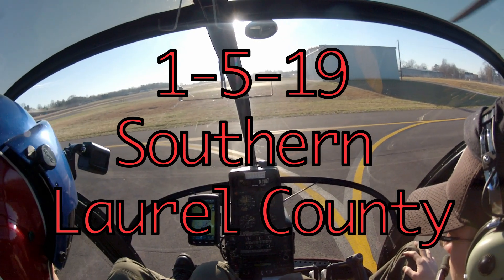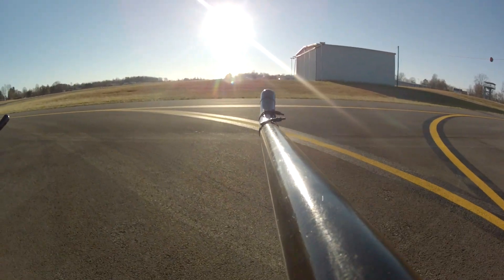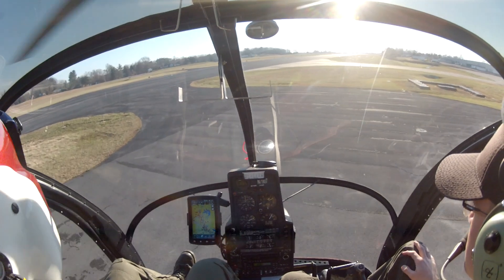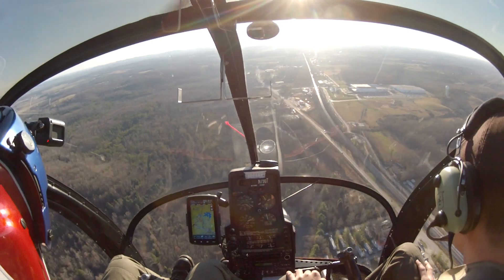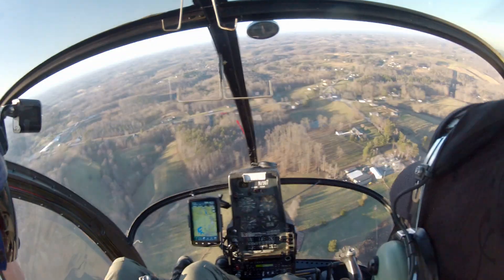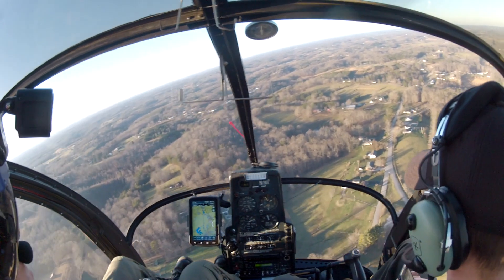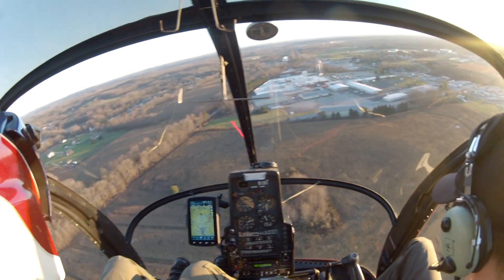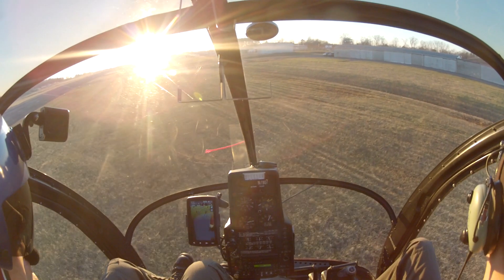H269B N7907 over South Laurel County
Hughes 269B  N7907 Flying over Lily, Keavy, Laurel Lake, Bald Rock and Swiss Colony in Laurel County.  First Attempt at a video with DaVinci Resolve.